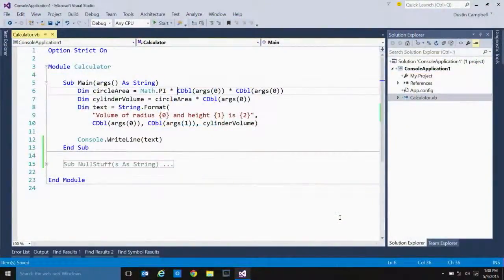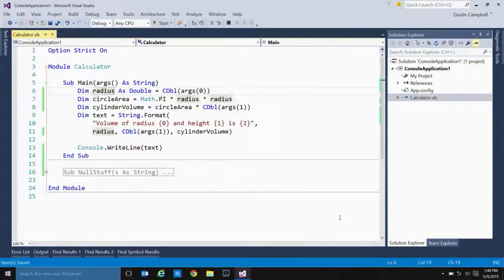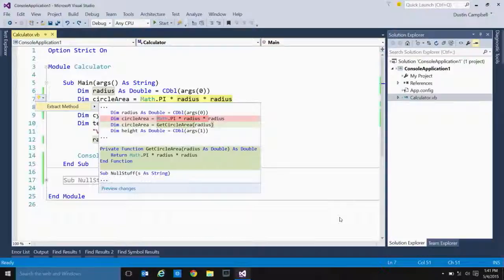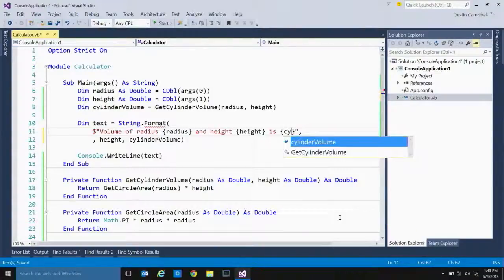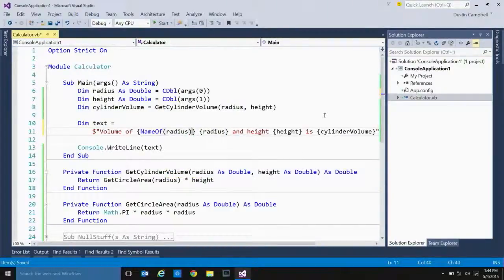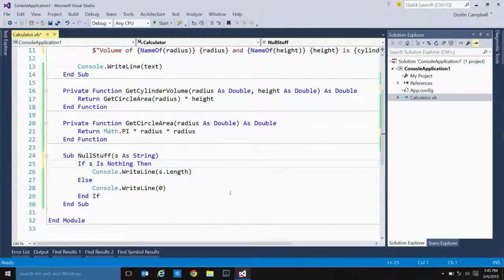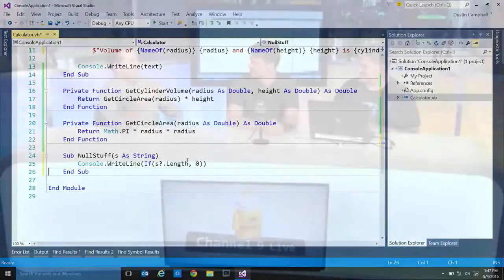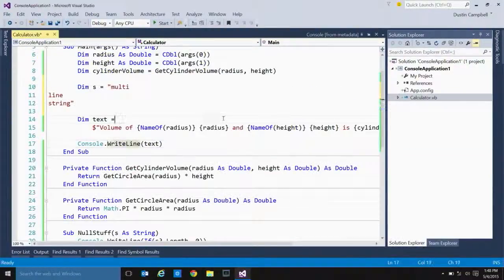Microsoft Ignite 2015 All Things VB